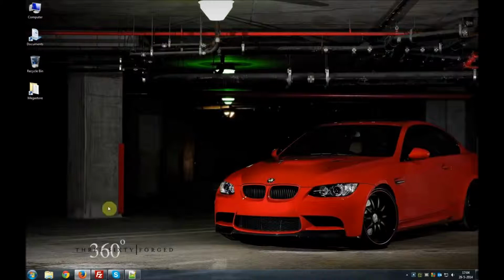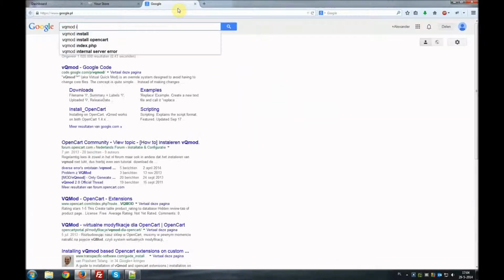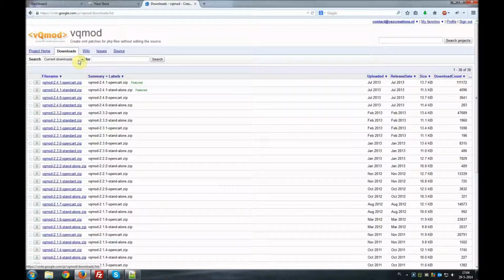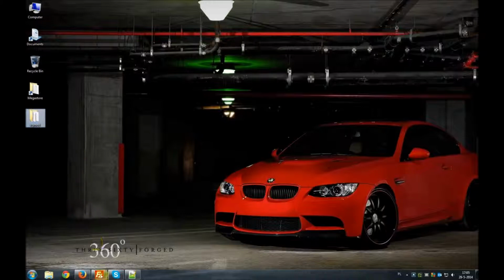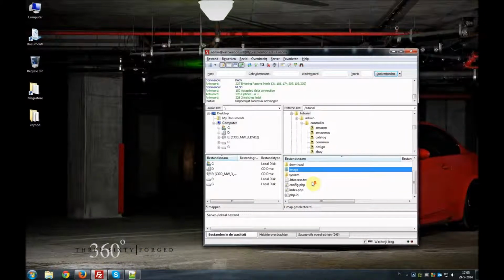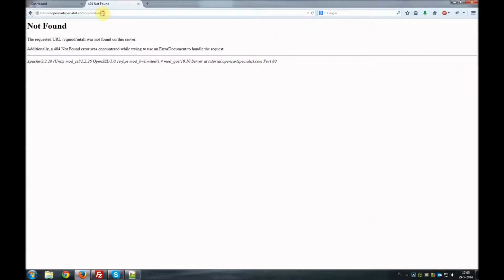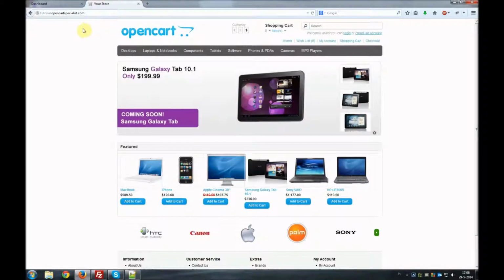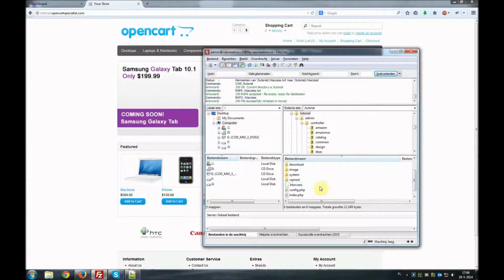How To Install VQMOD to OpenCart 1.5.x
In this video I shortly explain you how to install VQMOD to your OpenCart 1.5.x installation.
VQMOD is needed in 90% of the times when you want to install a new template, new module or if you want to make any other modifications to your OpenCart installation.